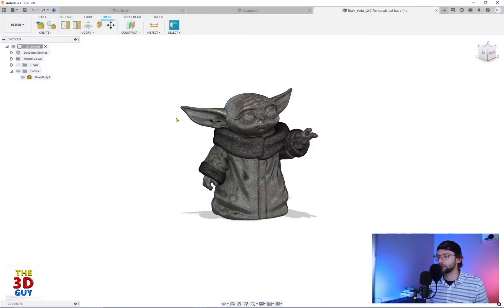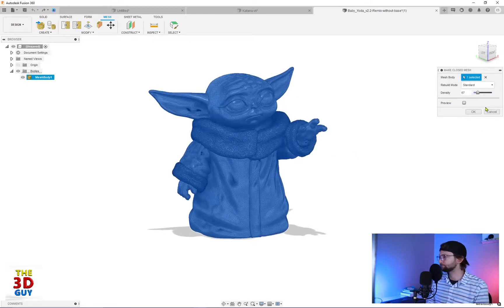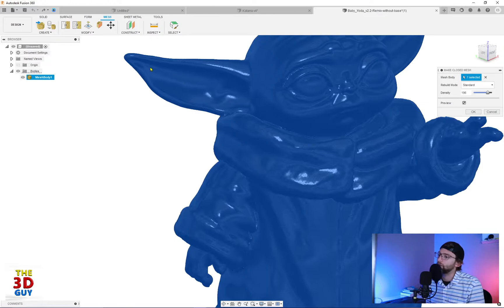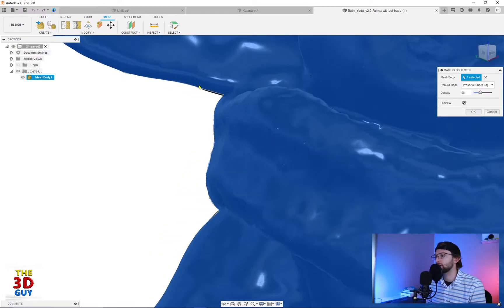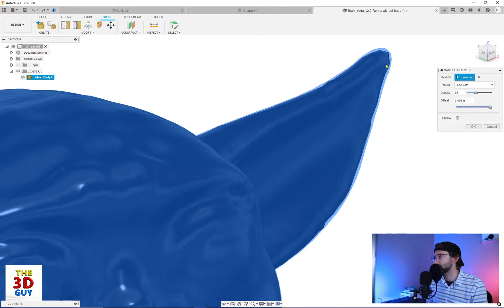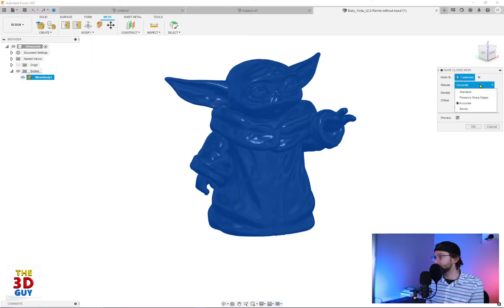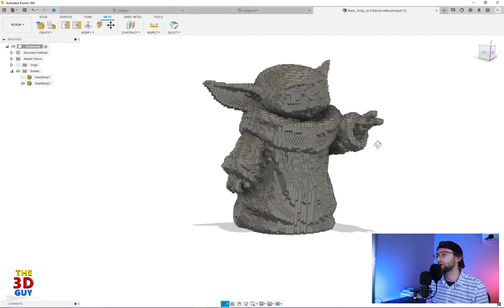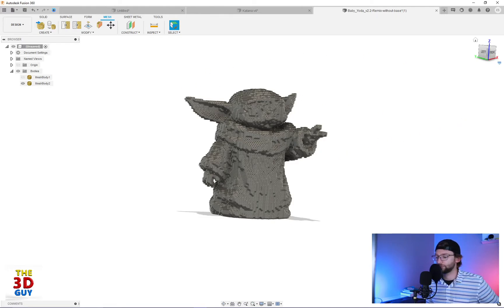How to Use Make Closed Mesh in Fusion360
Another great mesh editing tool in Fusion 360. I personally think what I call the "Minecraft effect" is particularly interesting near the end of the tutorial